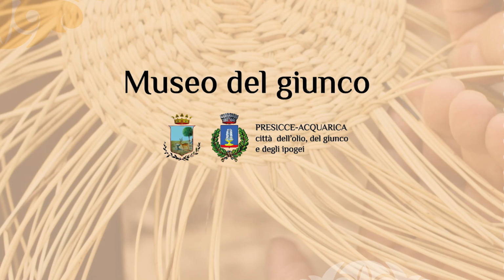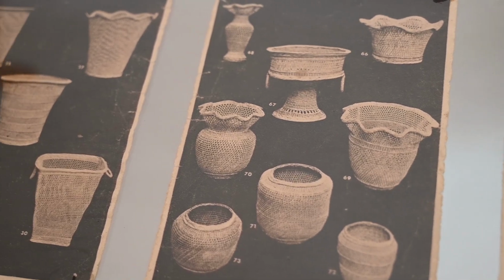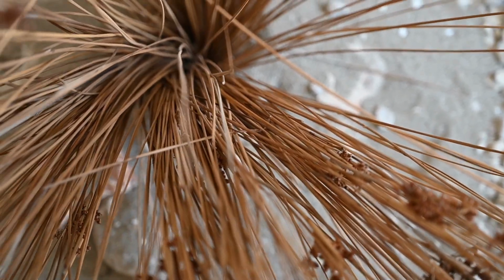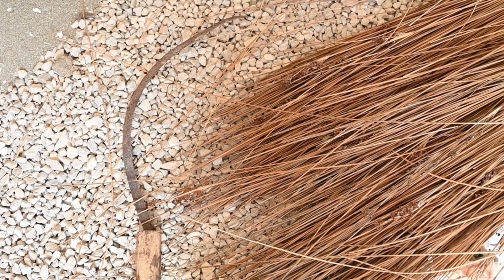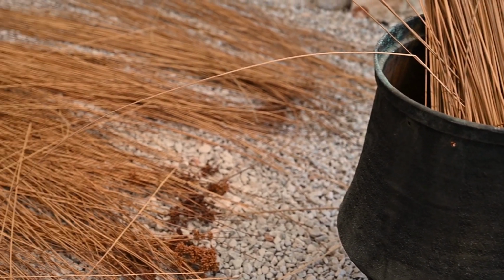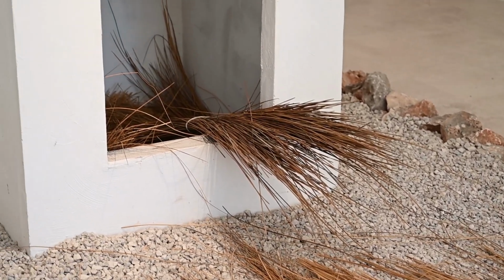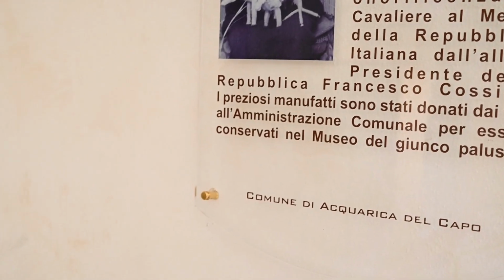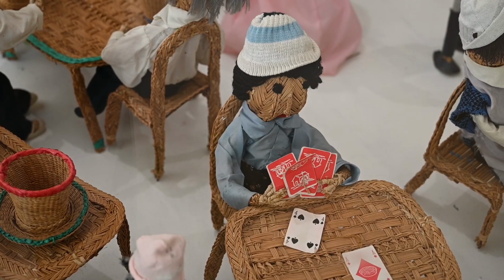EN Museo del giunco Presicce-Acquarica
Museo del Giunco

The museum is housed inside the Acquarica castle and is dedicated to the memory of an expression of craftsmanship endemic to the area: the processing of paleddhu (marsh reed).
It is not known with certainty when the people of Acquarica began to use reed, but sources reliably attest to this type of craftsmanship in the mid-18th century.
The term paleddhu indicates a specific and particularly ductile variety of marsh reed, therefore very suitable to be braided. It grew abundantly in the marshy areas of Salento: the most used for harvesting were the nearby marshes along the stretch of coast between Ugento and Salve, but also important were those of Acaya and Avetrana where the best quality reed came from.
The reed (paleddhu) was harvested between May and August. The reed stems were harvested only by hand (i.e. without any tool), which made this activity particularly painful.
After harvesting the paleddhu was transported to the village in order to be processed.
Initially, the green strands were separated from the dry ones to be immersed in water and boiled for about 15 minutes. After drying, the reed was transferred outdoor and let there resting for two weeks in the sun of the day and in the humidity of the night, so it took a yellowish color.
Similarly important was the phase of the sulphation: the reed was bathed and then placed vertically in a small room called 'stove' with a basin full of burning coals covered in sulfur placed at its centre, this gave the reed its typical straw color making it highly ductile. At this point the reed could be braided by the 'spurtare' (bags makers); it was used to make objects of daily use, such as cheesemaking tools for ricotta, bags (called 'sporte') used for olives harvesting, but also decorative objects of very fine workmanship.
The production of paleddhu was preminently successful during the nineteenth century, the fame of Acquarica's spurtare had in fact reached beyond the Alps, so that some works were exhibited at the world exhibition in Vienna in 1873. After the success in Vienna, a London company sent its representative to Aquarica and started a major production towards England and Germany.
The art of braided reed started to decline as of the late nineteenth century and, between the 1960s and 1970s, only very few women could proud themselves of knowing how to braid paleddhu.